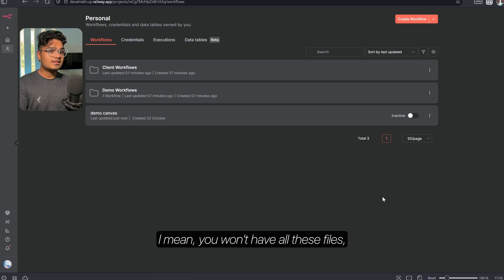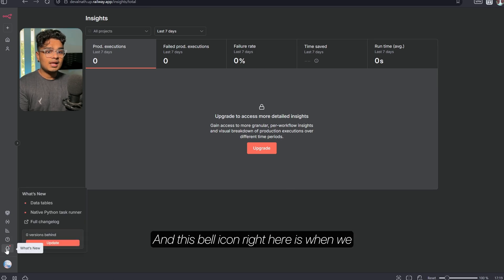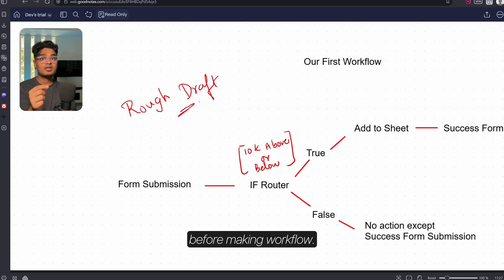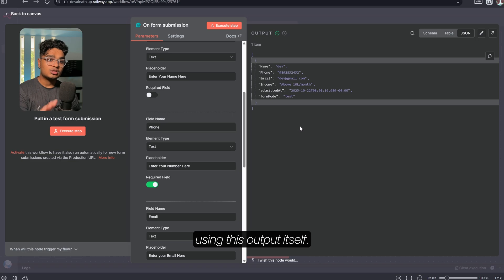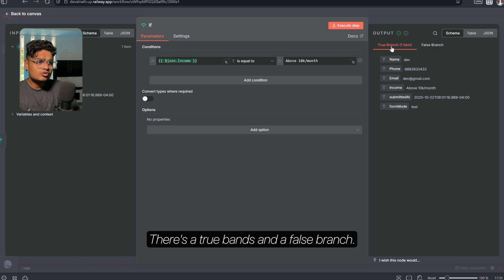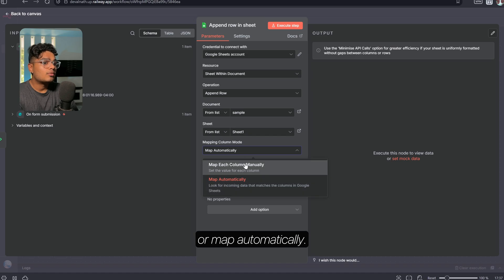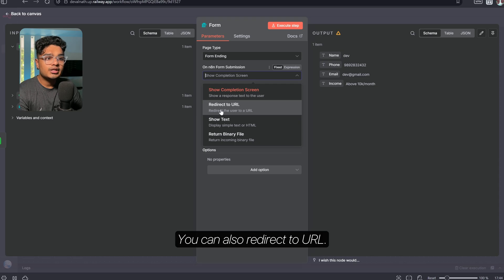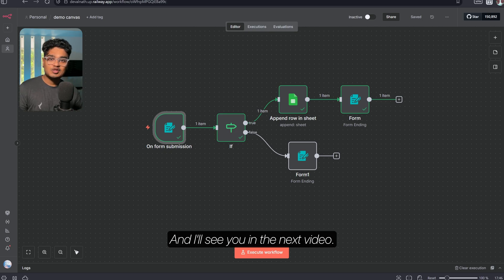Interface, Tools & Your First N8N Automation | Day 1 of Learning n8n from Scratch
n8n Zero to Hero - Day 1: Interface, Tools & Your First Automation

Welcome to Day 1 of the n8n Zero to Hero Course! 🎯 Today we dive into the n8n interface, explore essential tools, and build your FIRST automation workflow from scratch - no coding required!

In this hands-on tutorial, you'll master:
- Complete n8n interface walkthrough
- Understanding the Canvas workspace
- Core concepts: Triggers, Logic Nodes, and Actions
- Building a real-world form submission workflow
- Google Sheets integration
- Conditional logic (IF statements)
- Data mapping and pinning techniques
- Testing and debugging workflows
- Production-ready best practices

 Project: Lead Qualification Form Automation

Build a complete lead qualification system that:
✅ Collects user information via a custom form
✅ Automatically classifies leads based on income criteria
✅ Adds qualified leads to Google Sheets
✅ Displays success messages to users
✅ Handles both qualified and unqualified submissions

Real-world application: Perfect for businesses that need automated lead filtering and CRM integration!

🕒 TIMESTAMPS
0:00 - 0:10 - Day 1 Introduction
0:11 - 3:26 - n8n Interface Tour (Folders, Canvas, Credentials, Executions, Templates)
3:27 - 6:21 - Understanding Triggers
6:22 - 10:29 - Types of Triggers (Manual, Schedule, Webhook, Form, App Events)
10:30 - 12:17 - Planning Your First Workflow
12:18 - 17:39 - Building the Form (Fields, Testing, Pinning Data)
17:40 - 24:33 - Adding Logic (IF Conditions, True/False Branches)
24:34 - 35:21 - Google Sheets Integration (Authentication, Mapping, Testing)
35:22 - 39:00 - Success Messages & Final Touches
39:01 - 43:16 - Testing Complete Workflow
43:17 - 44:46 - Debugging with Executions Tab
44:47 - 47:30 - Day 1 Wrap-Up & Next Steps

n8n Interface Components:
- Home, Personal, and Templates sections
- Credentials management
- Executions tracking
- Data tables feature
- Variables (cloud feature)

Essential Nodes:
- Triggers: Form Submission, Manual, Schedule, Webhook, App Events
- Logic Nodes: IF conditional, Loop, Merge, Filter, Compare
- Action Nodes: Google Sheets, Form Ending
- Data Operations: Mapping, Pinning, Expression mode

Best Practices:
- Always plan workflows before building
- Pin data for efficient testing
- Save frequently (no autosave!)
- Use executions tab for debugging
- Map columns manually for clean data

🔗 Resources & Links

💡 Pro Tips from This Video

1. Data Pinning: Pin test data to avoid refilling forms repeatedly during development
2. Auto-Save: n8n doesn't auto-save - save your workflow frequently (Ctrl/Cmd + S)
3. Auto-Mapping: Execute nodes to enable automatic column mapping in Google Sheets
4. Executions Tab: Your debugging best friend - check what went wrong and why
5. Manual Mapping: Gives you more control over exactly what data goes where
6. Form Ending: Always provide user feedback, even for rejected submissions

 📚 Prerequisites

- n8n account (cloud or self-hosted)
- Google account for Sheets integration
- Basic understanding of forms and data collection
- Watched Day 0 (recommended but not required)

📢 Community & Support

🐛 Found a Bug? Share your executions tab screenshot
🎯 Built Something Cool? Tag me and share your workflow!
👍 Like if this helped you build your first automation

Let's master n8n together, one day at a time! 💪